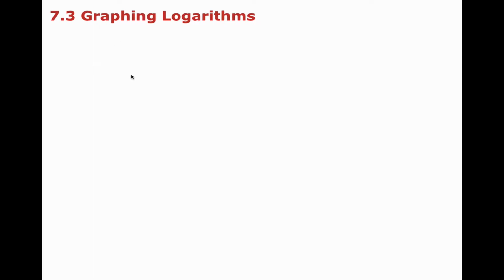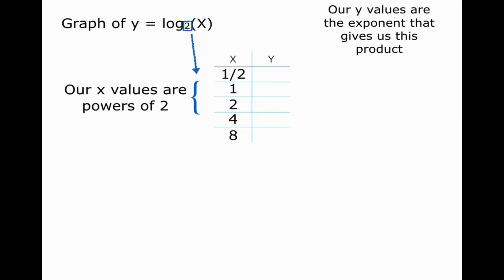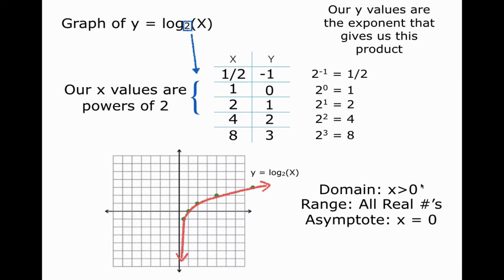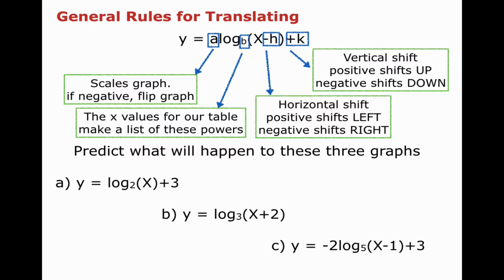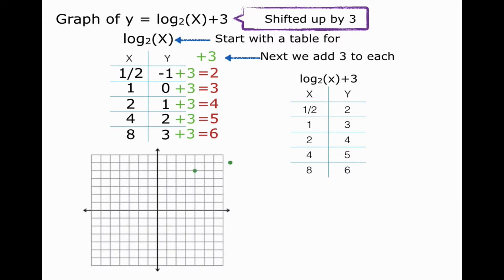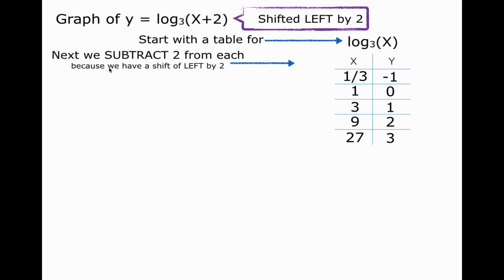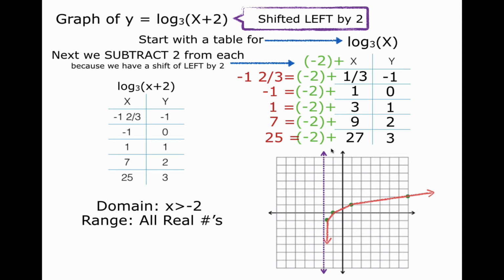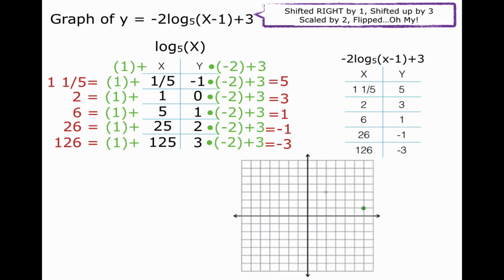7.3 Graphing Logarithms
How do we graph logarithmic functions?